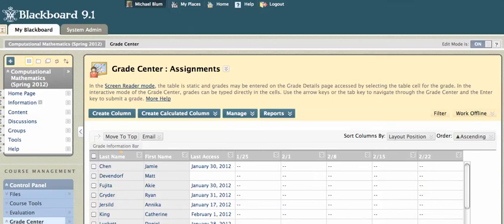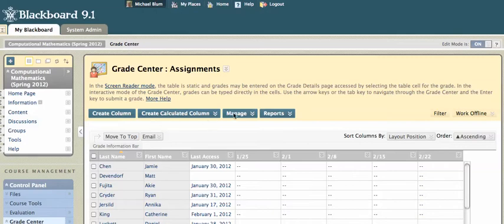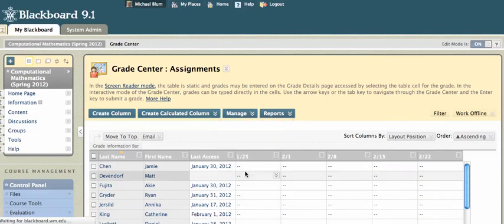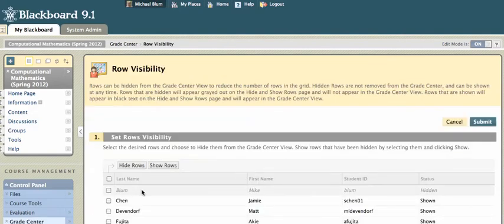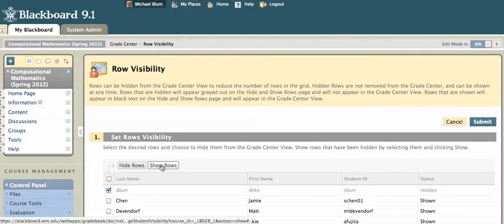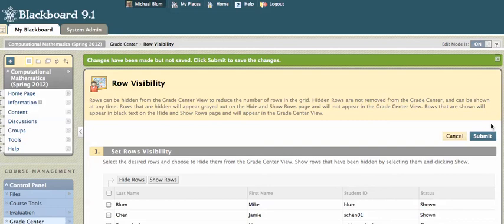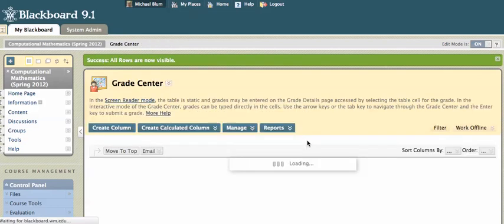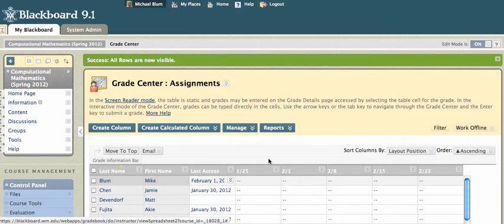Blackboard Grade Center: Show Hidden Rows